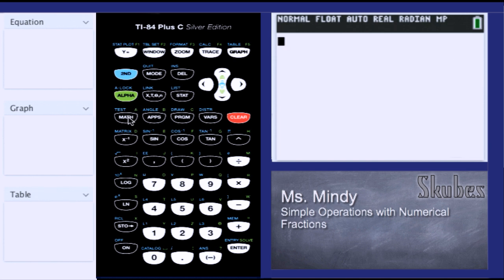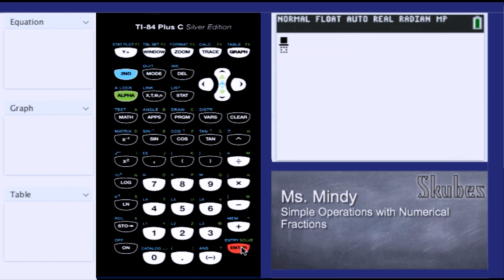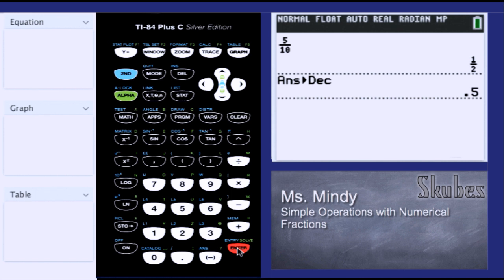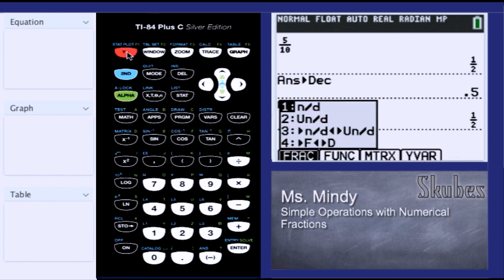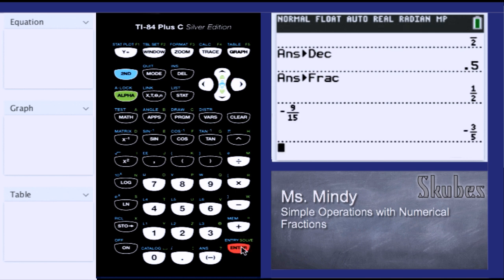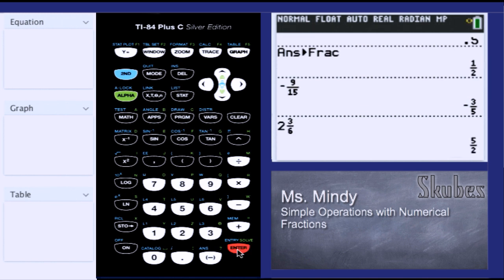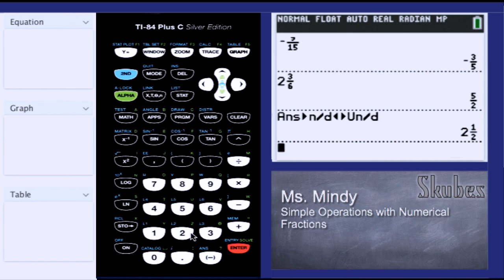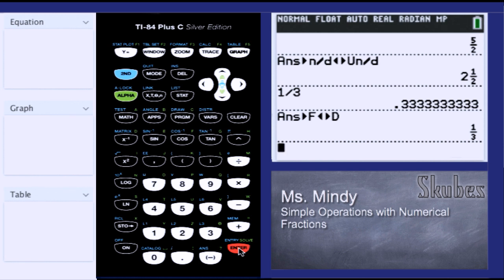Graphing Calculator - Simple Operations with Numerical Fractions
Graphing Calculator lessons on how to perform simple numerical operations on the TI-84.